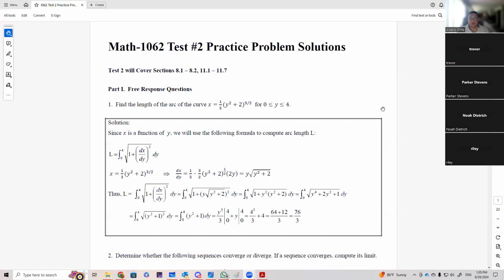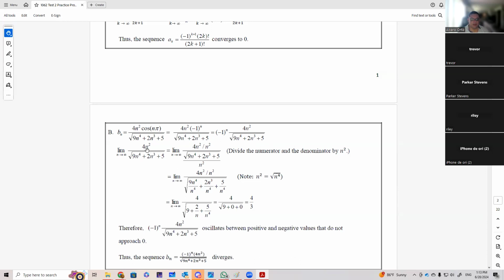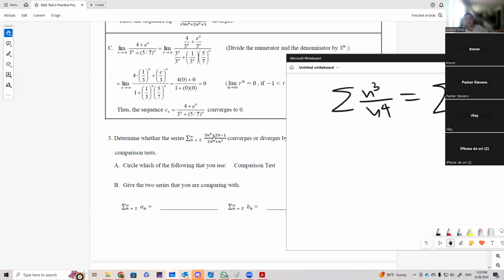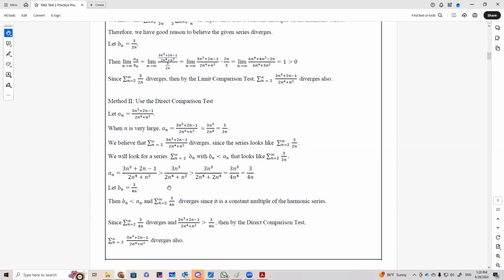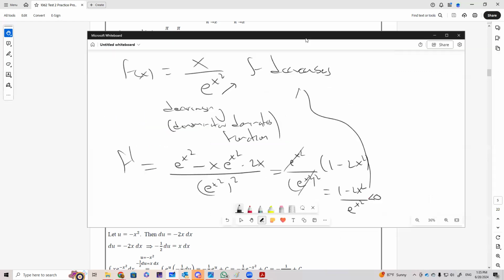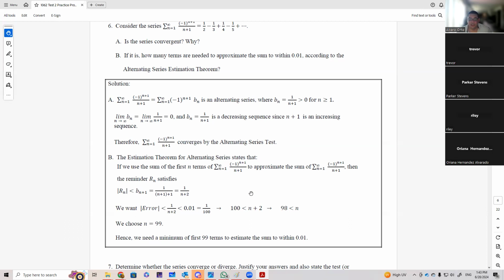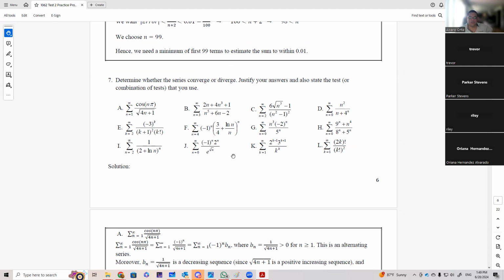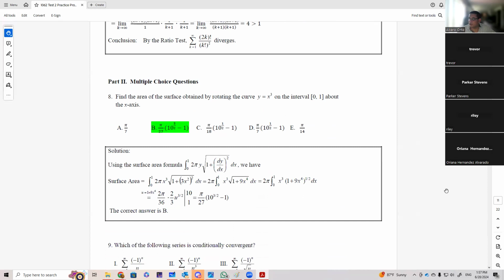Math 1062-Live Session-Test 2